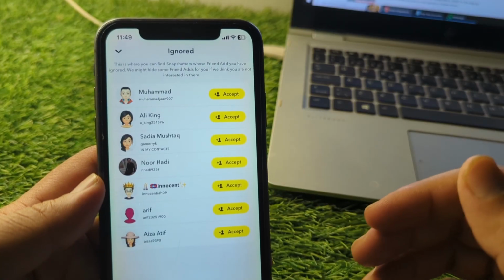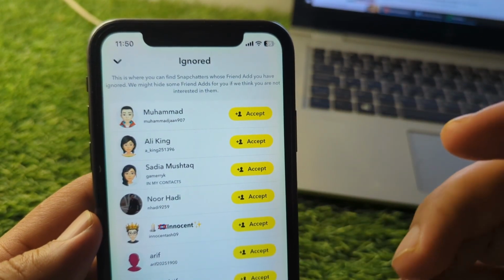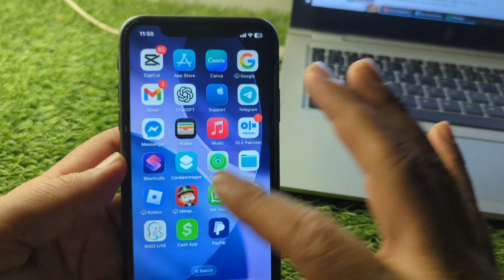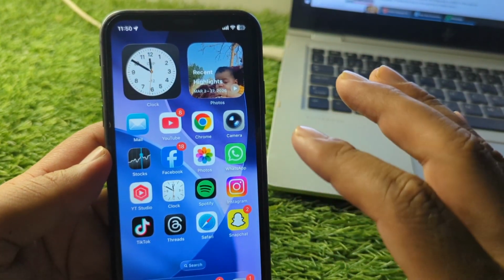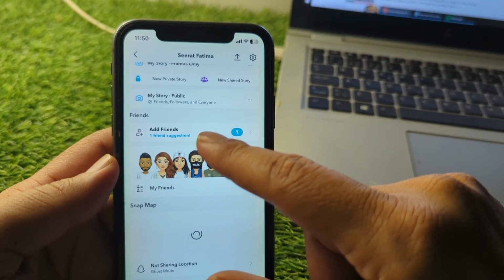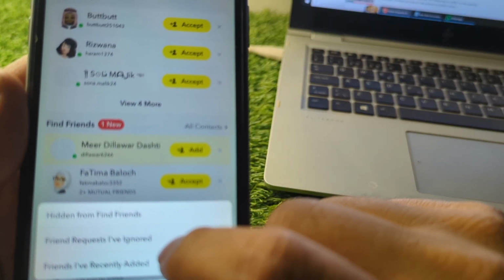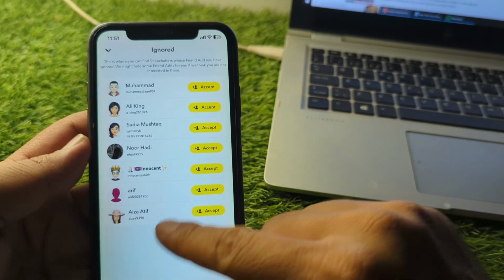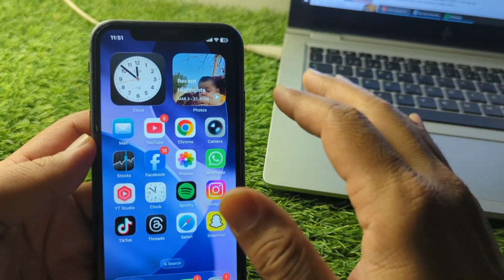Hidden Requests Revealed! How to Check Ignored Friend Requests on Snapchat (2026 Guide)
Want to see ignored or hidden friend requests on Snapchat? In this 2026 updated guide, I’ll show you how to check ignored friend requests on Snapchat خطوة بہ خطوة using the latest app version.

Sometimes friend requests don’t disappear—they just move to a hidden or ignored section. In this video, you’ll learn how to find those requests, manage them, and even accept or delete them easily.

This tutorial works on both Android and iPhone, and covers all the latest Snapchat updates for 2026.

👉 Watch till the end to make sure you don’t miss any hidden friend requests!